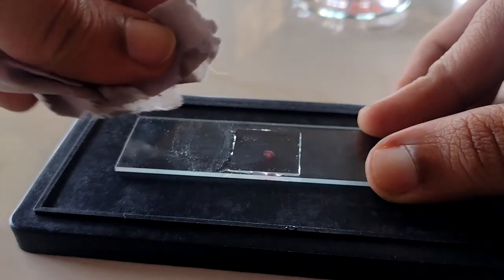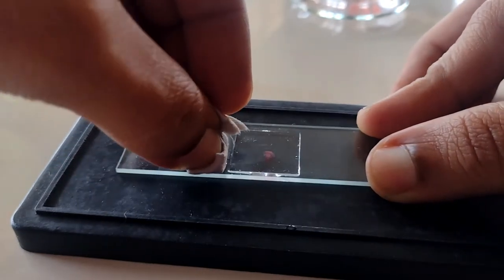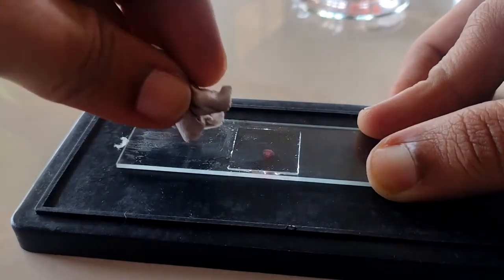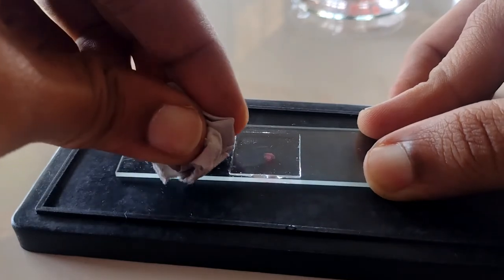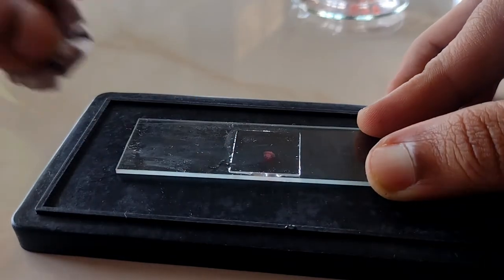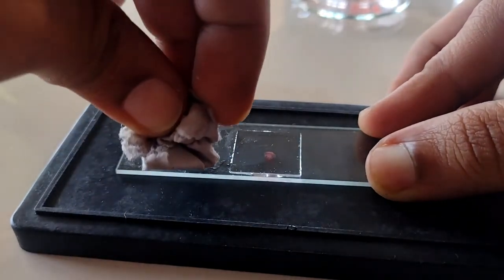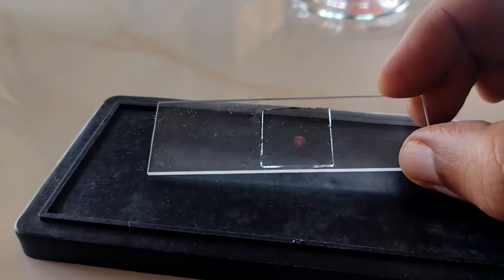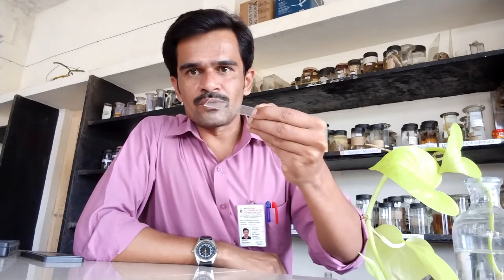How to make Slide? │Microscope │12th class biology │11th class biology │Compound microscope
Compound microscope
simple microscope
Dissecting microscope
12th class
# slide
# to make slide
How to make slide
transverce section
Stainning section
low power
high power